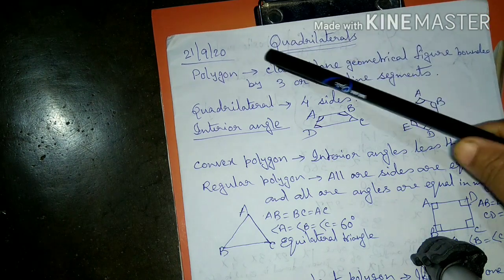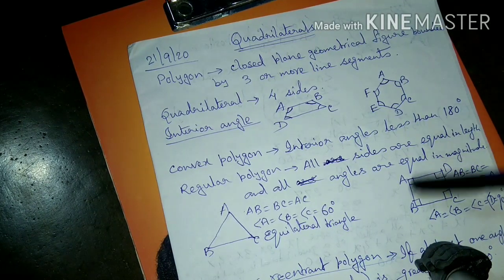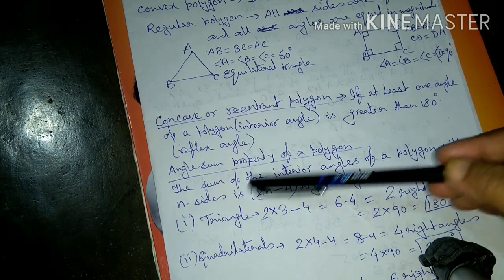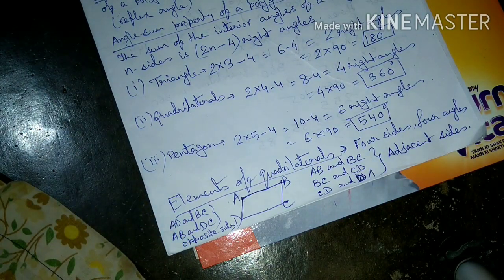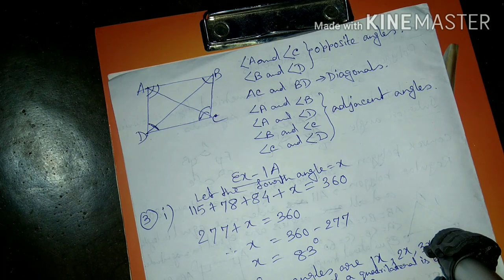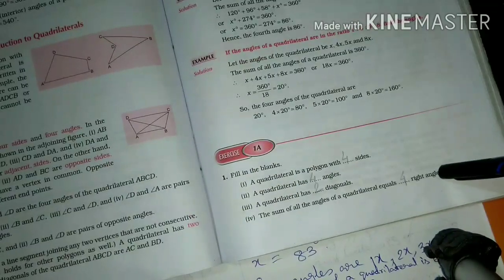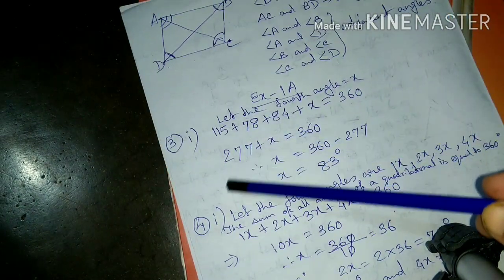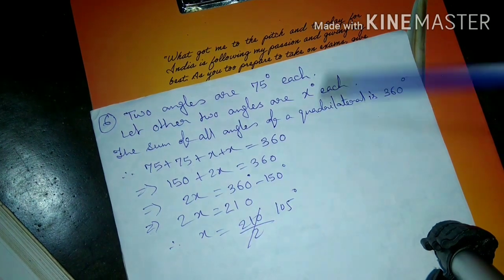class 8 maths Quadrilateral part I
sxeschaibasa